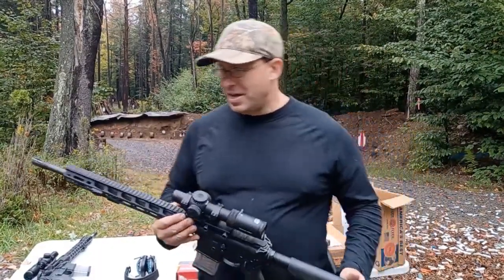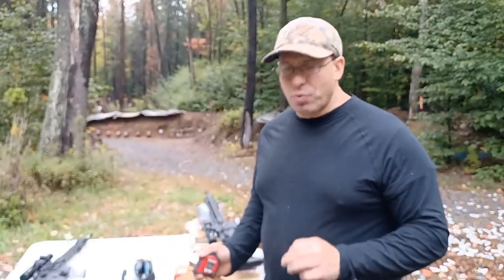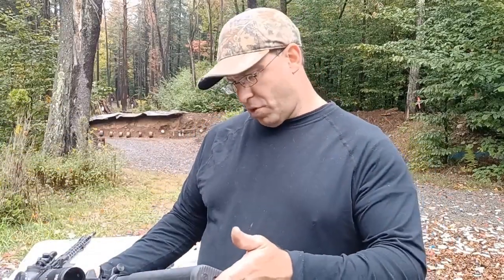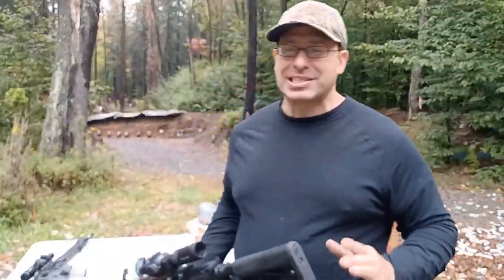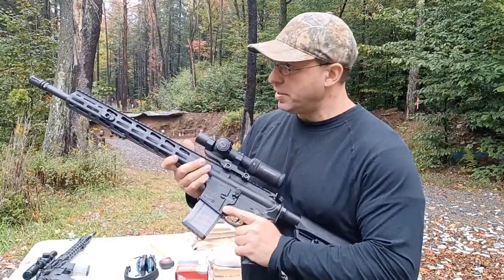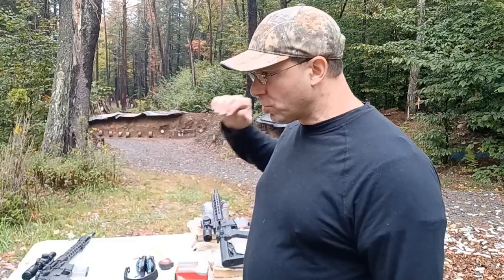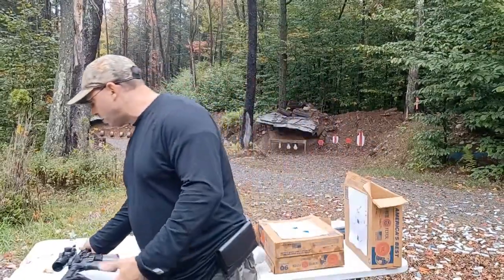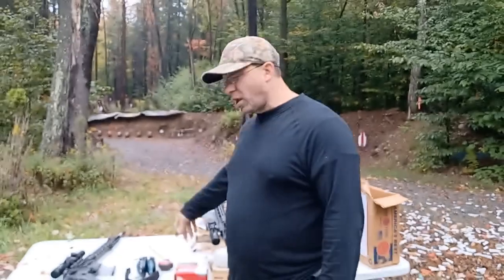Ruger 556 MPR .5 moa AR-15 .... half inch at 100 yds